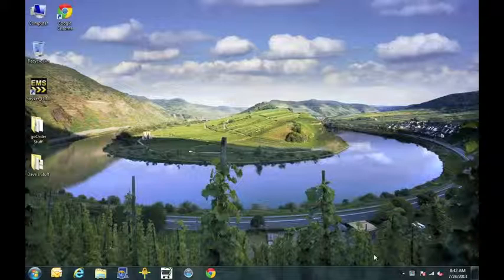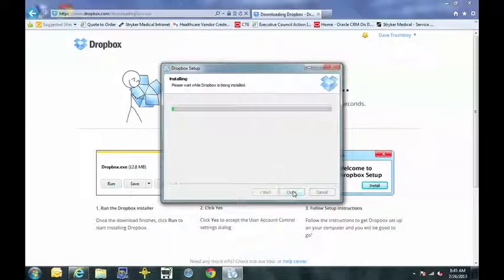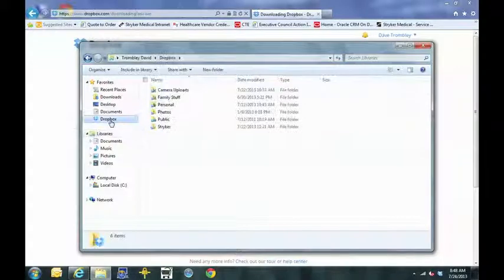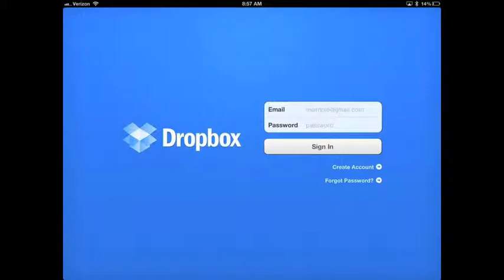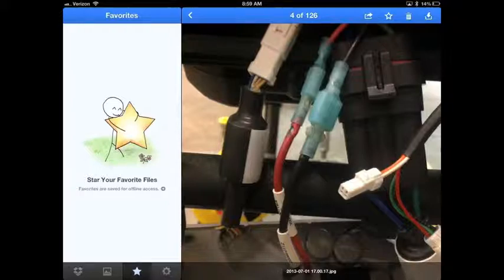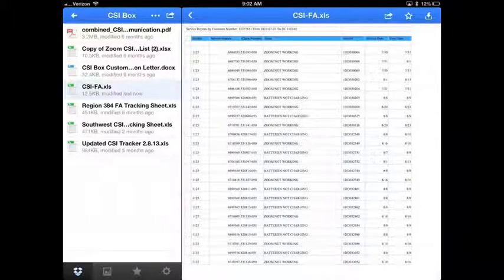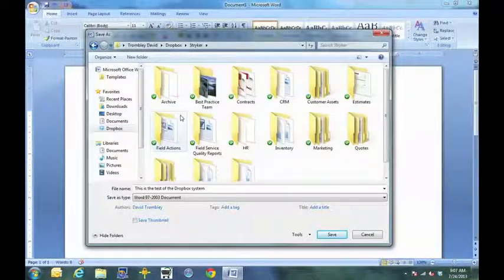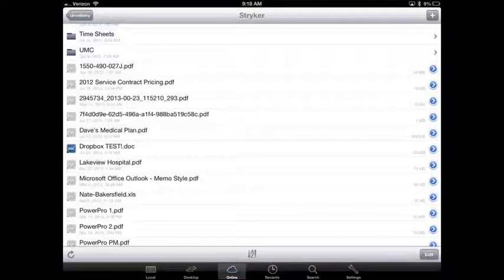Dropbox Stryker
A video depicting how to install and use Dropbox on your computer and iPad.